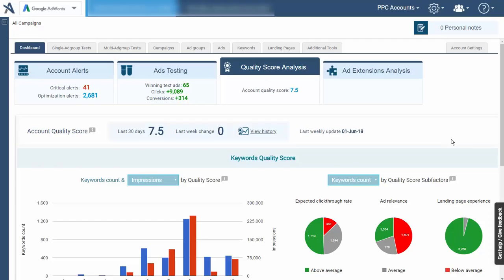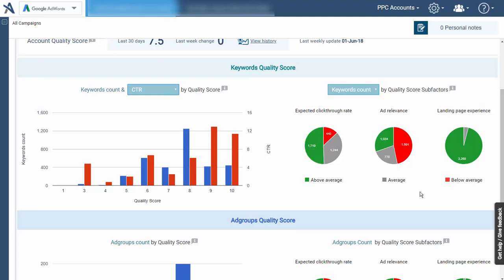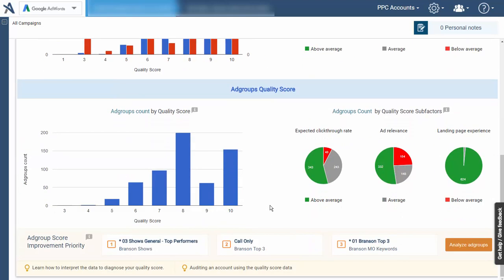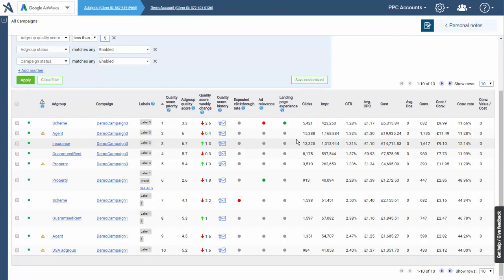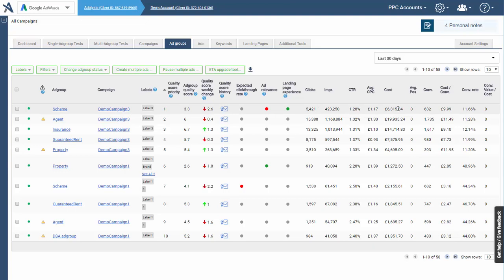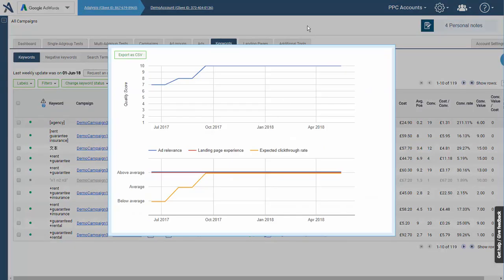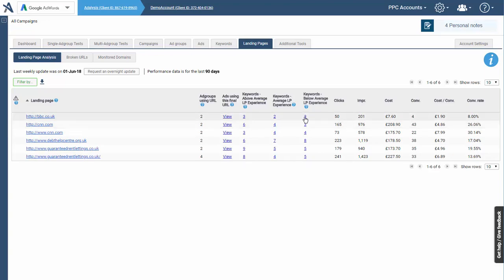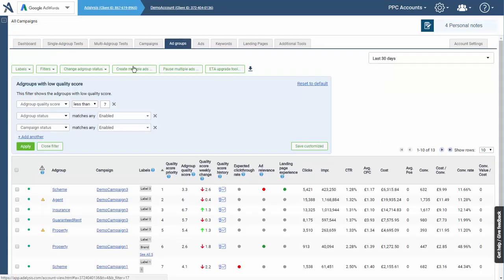AdWords Quality Score Tools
Learn how to use the tools to analyze, diagnose, and improve your Bing Ads & AdWords Quality Scores.